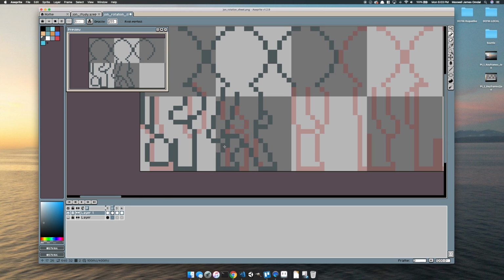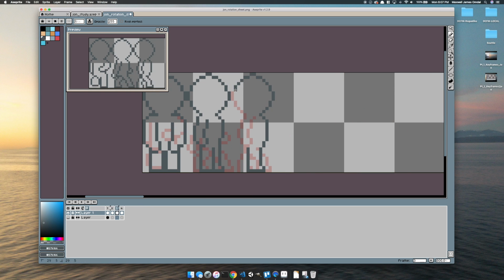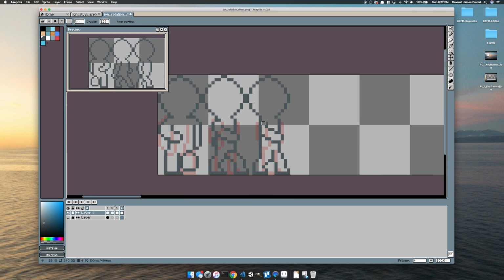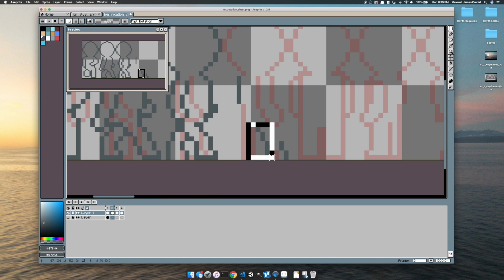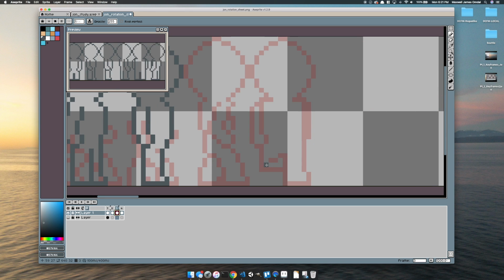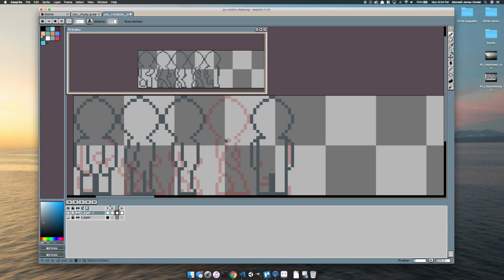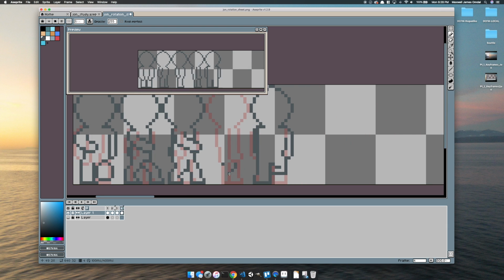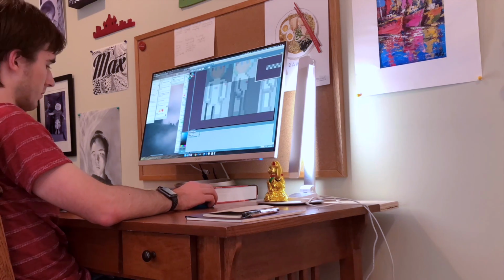Indie Game Devlog #4 - Don't Cry For Me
Week no. 4 for the game! I did not have a ton of time to work this week, but I did make some progress with the animations. Aseprite